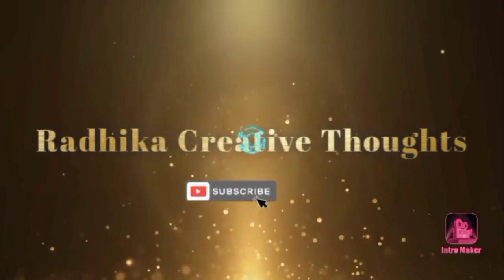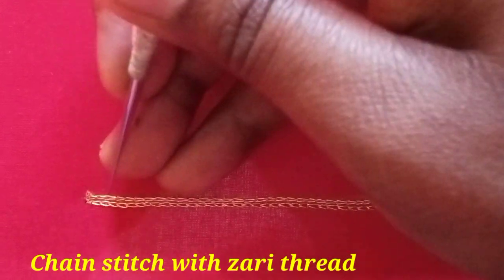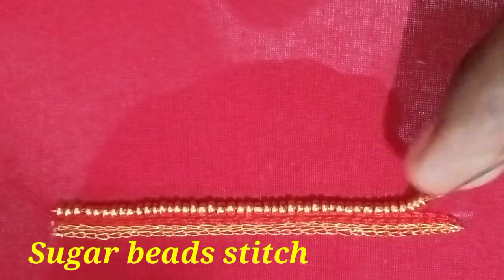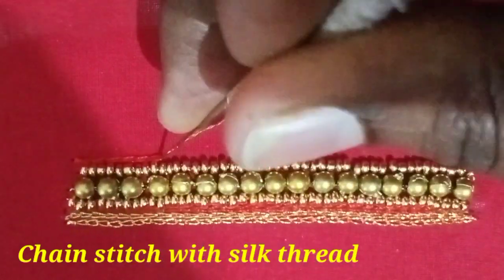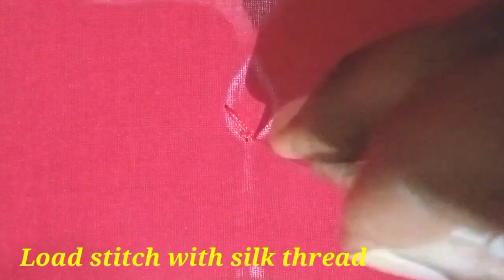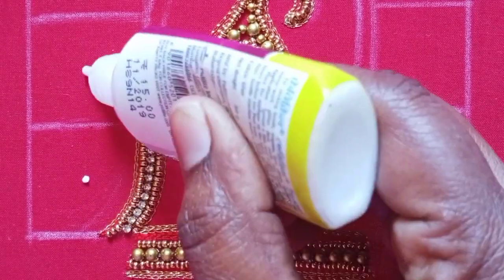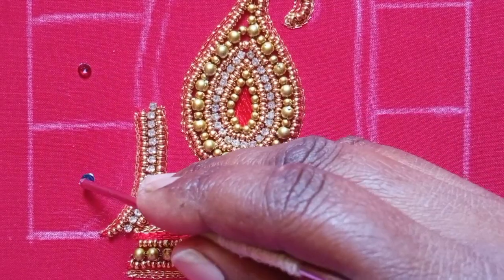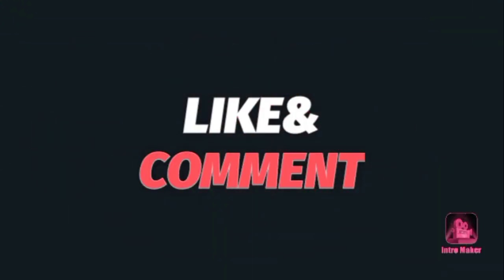Latest bridal blouse design in maggam work for beginners|Latest bridal blouse design in aari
Music Credits
NCS music

Thanku.